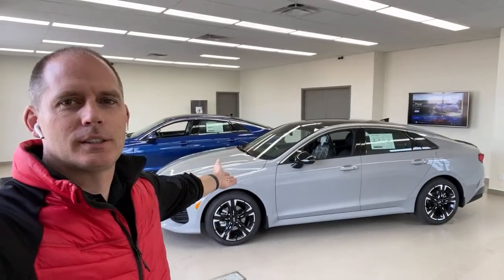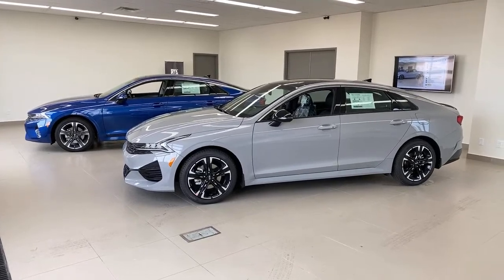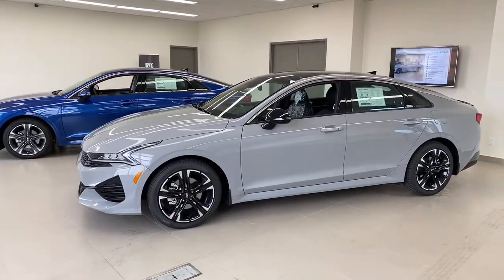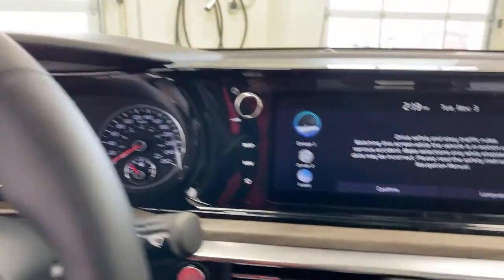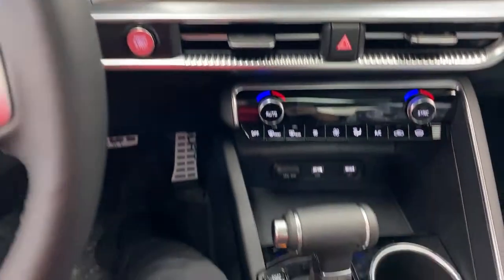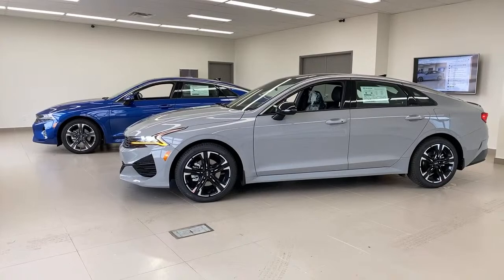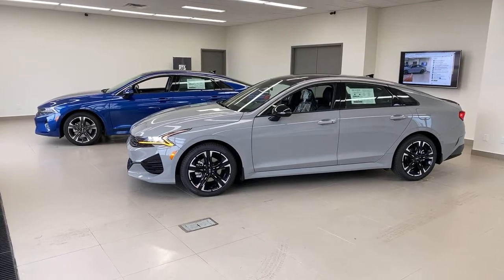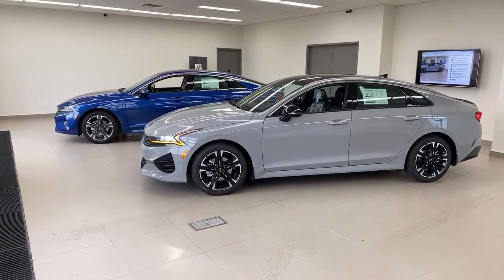LIVE: Kia K5 EX vs. Kia K5 GT-Line: An in-depth look at the differences.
The Kia K5 has an LX model at the bottom of the lineup, and a GT model at the top. In the middle there is a Kia K5 EX and a Kia K5 GT-Line, they share an engine and transmission, have the same wheels and tires (although they have different colour wheels) and are very similar inside. Is one better than the other for you? This video may help you decide.